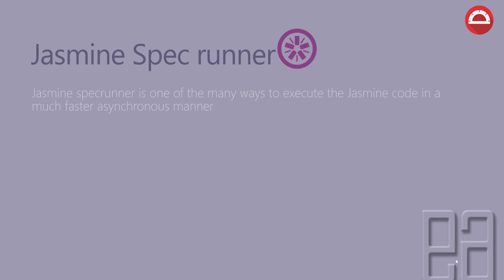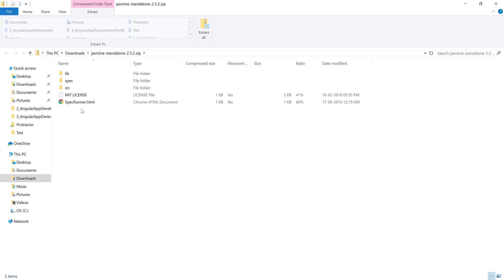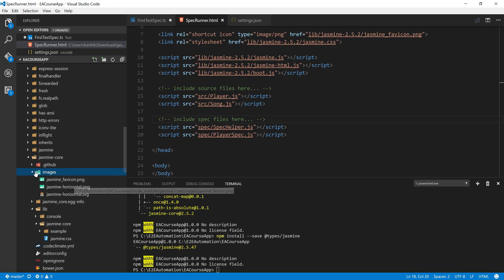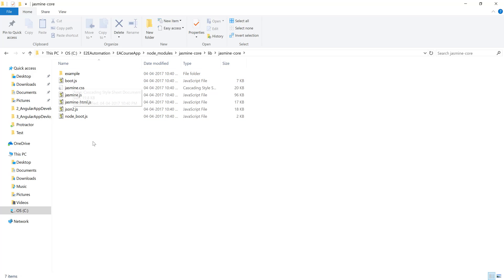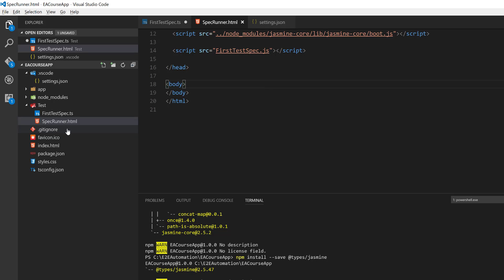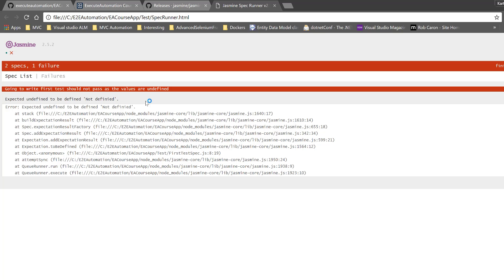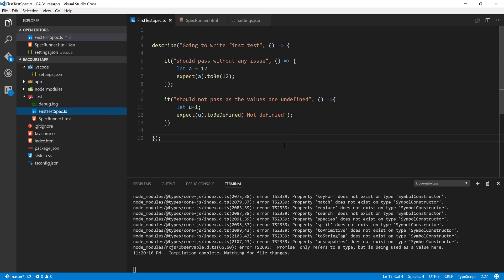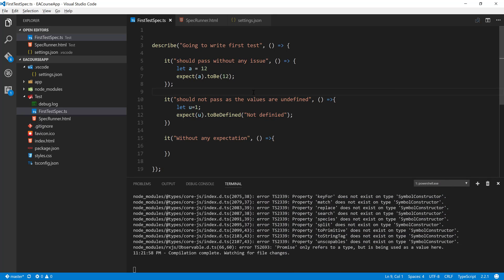Part 7 - Configuring and executing Jasmine Specs with SpecRunner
In this video we will configure and execute Jasmine Specs with SpecRunner. We will see how dynamically tests can be executed.

This video series is the first ever series on Internet which talks about Protractor automation testing with Typescript.